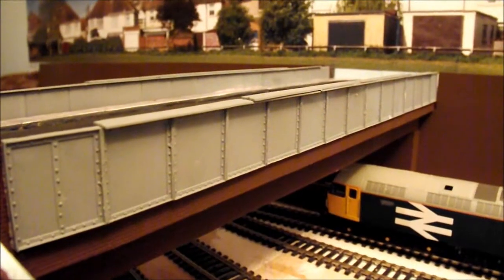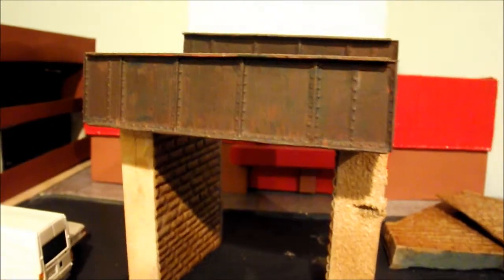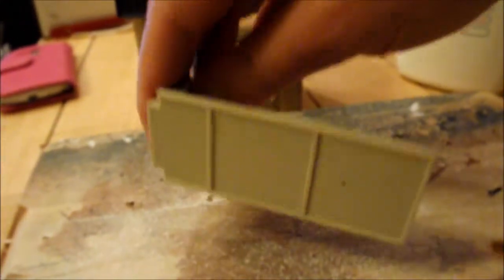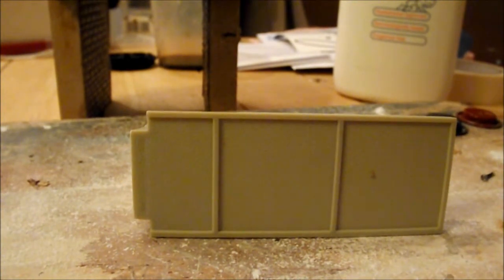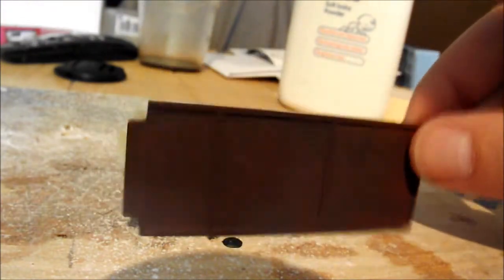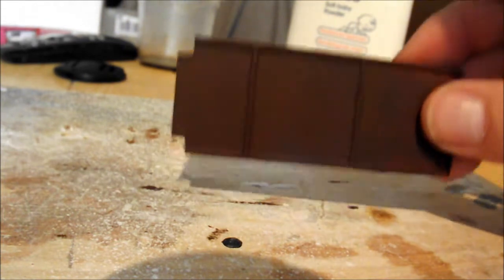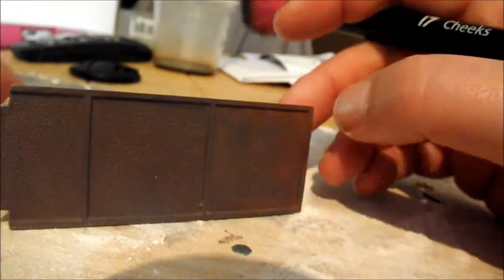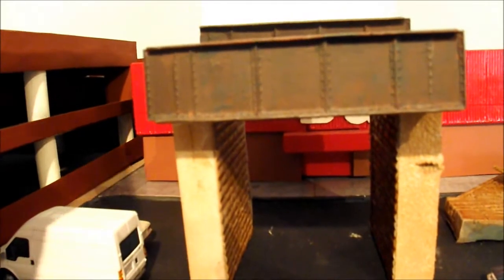Berringer How to: Weather Girder Bridges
A short video showing various  stages of weathering a girder bridge